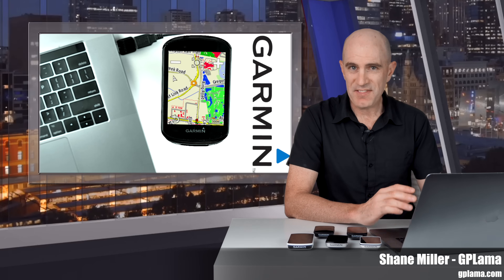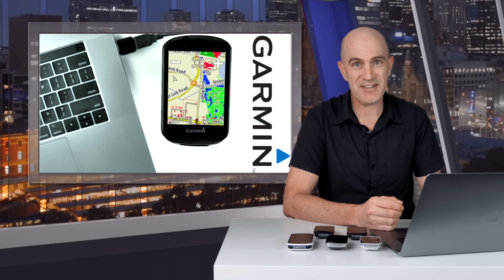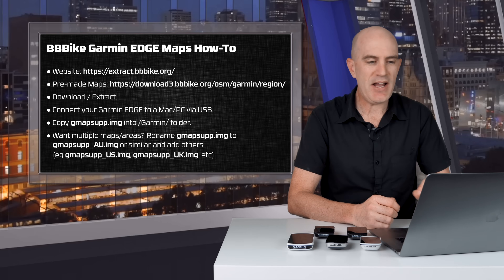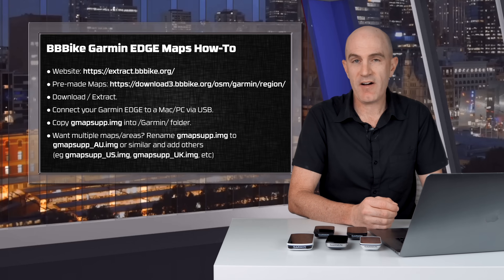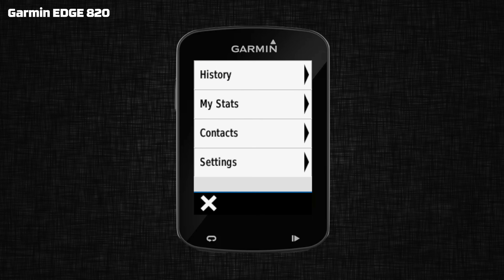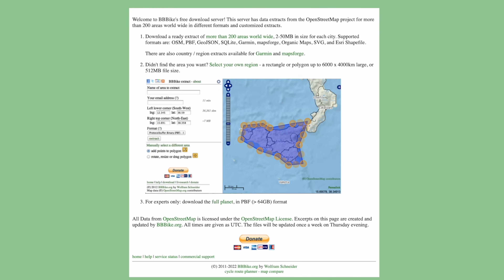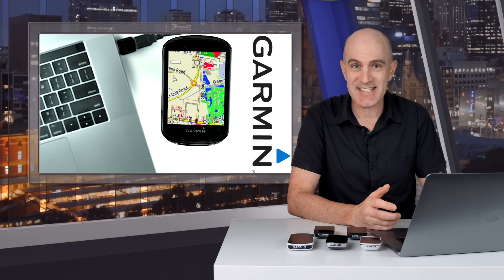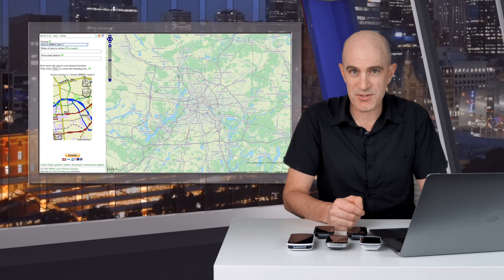FREE World-Wide Garmin EDGE Maps // BBBike Updated Info!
Updating a previous video I did for 2022/2023 on how to download updated maps to Garmin EDGE GPS cycling computers, specifically older models that do not support loading of world-wide maps via Garmin Express.

● Download Zip / Extract Files.
● Connect your Garmin EDGE to a Mac/PC via USB.
● Copy gmapsupp.img into /Garmin/ folder.
● Want multiple maps/areas? Rename gmapsupp.img to gmapsupp_AU.img, etc.

Note: Edge 520 is very limited and requires the gmapsupp.img to be called gmapbmap.img (backup your original first!).

Links to buy Garmin Edge GPS:
Garmin Edge 530 (Amazon US)
Garmin Edge 1040 (Amazon US)
Garmin Edge 130 Plus (Amazon US)
Garmin Edge Explore 2 (Amazon US)

Links to buy Garmin Varia Radar:
Garmin Varia Radar Camera RCT715 (Amazon US)